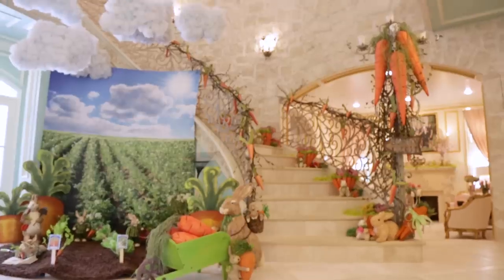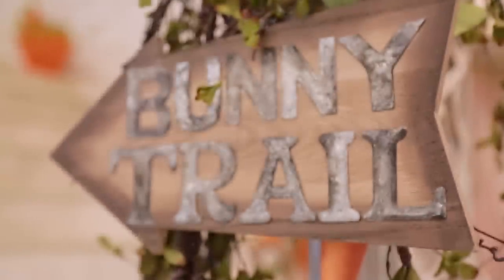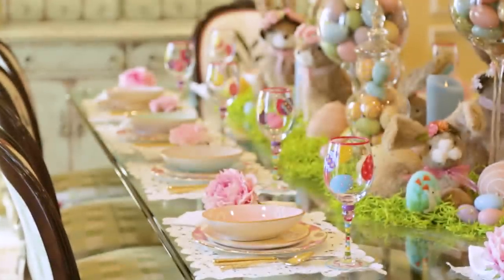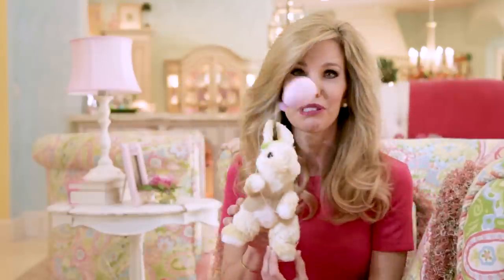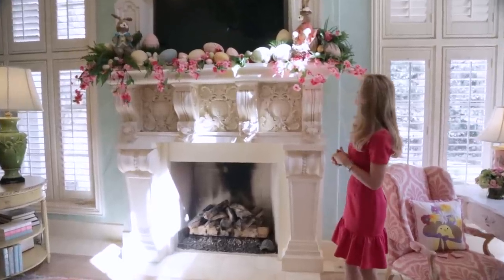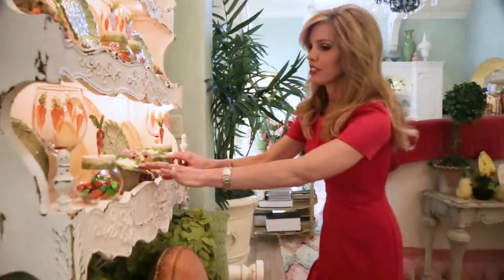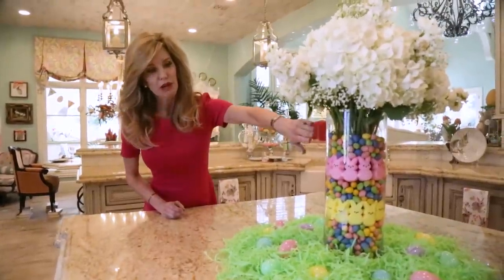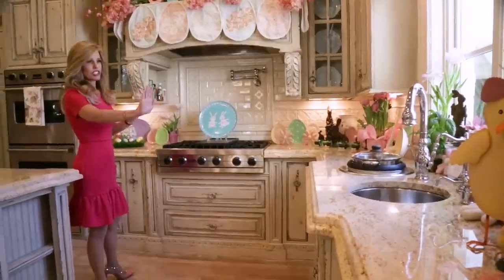You Have To See The Incredible Easter Decorations At This Texas Mansion | Southern Living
Jennifer Houghton used thousands of rabbits, eggs, and chicks.